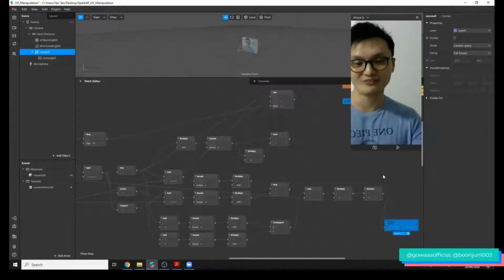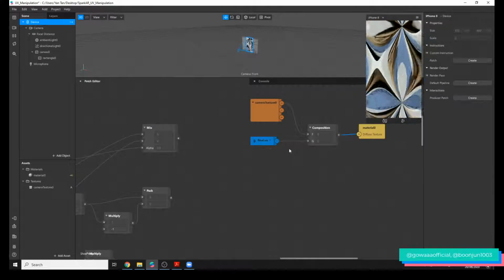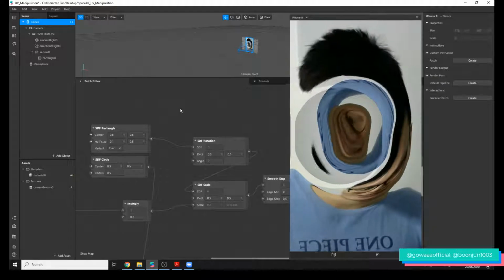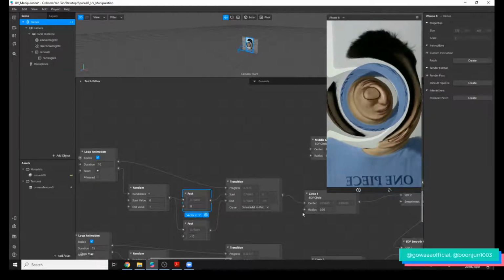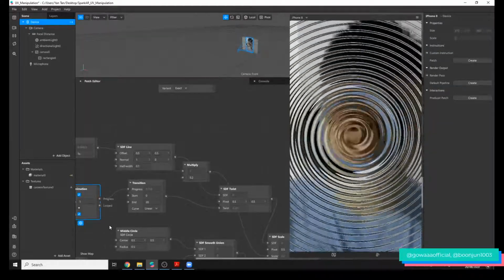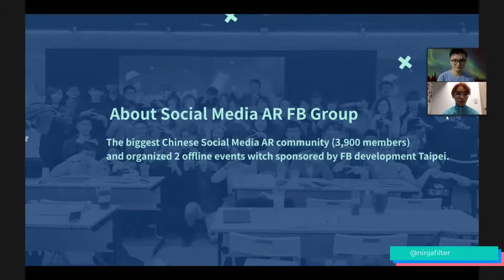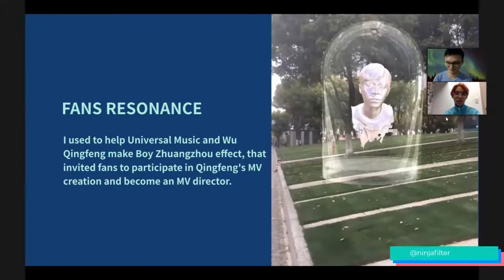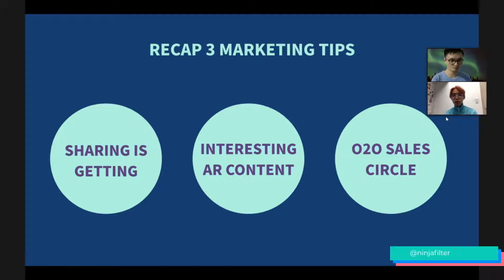Spark Swizzle Hack #5 with Gene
Today we are gonna talk about manipulating UV in Spark part2!
And Gene from Taiwan will teach you a thing or two about using Instagram/Facebook filter for marketing!